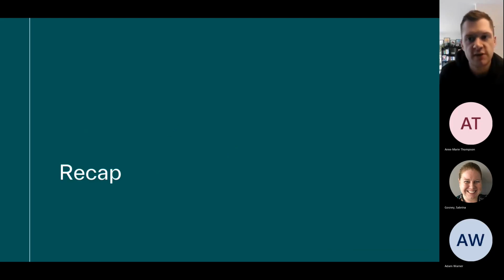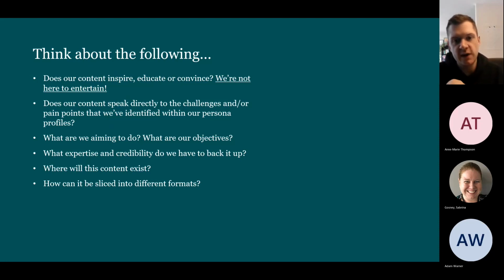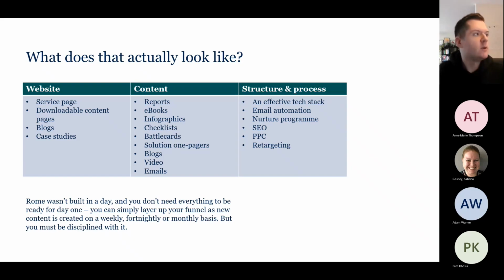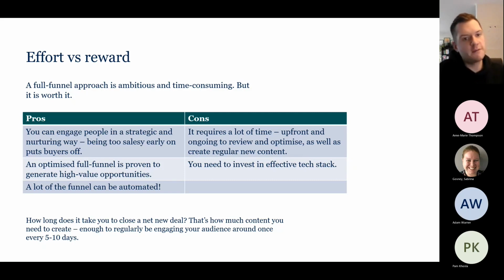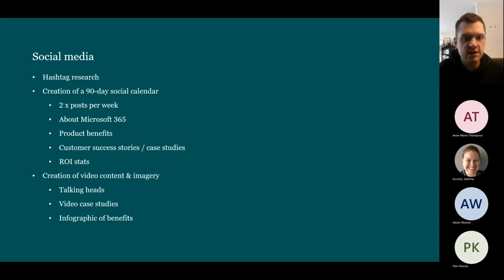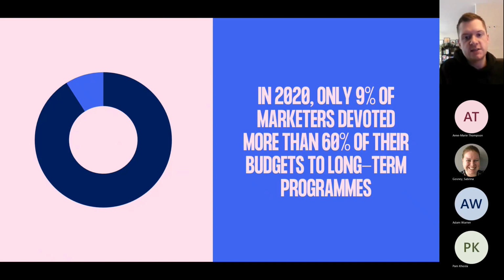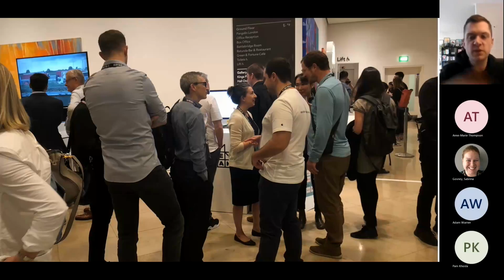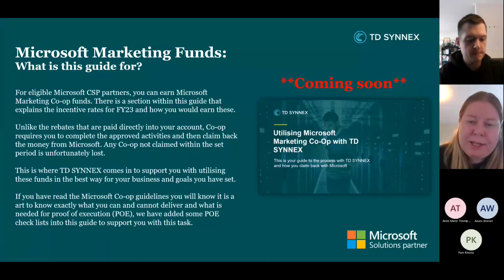CPB Marketing Session 3 - Taking your GTM strategy to the next level (Advance)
We’ll be covering how to create an effective integrated campaign strategy. We’ll cover everything you need to think about to develop a robust strategy, ready for sign off.